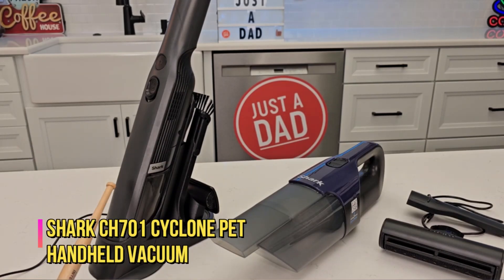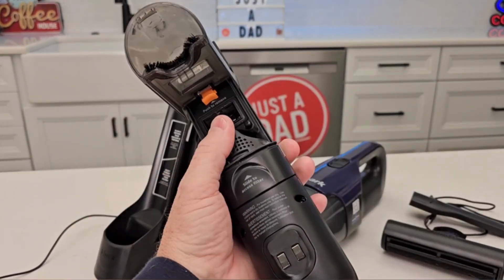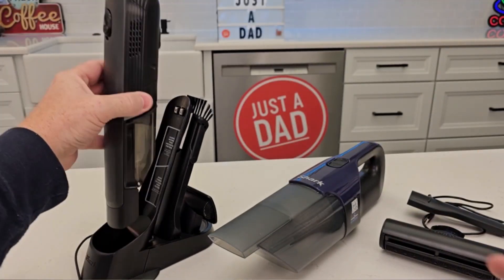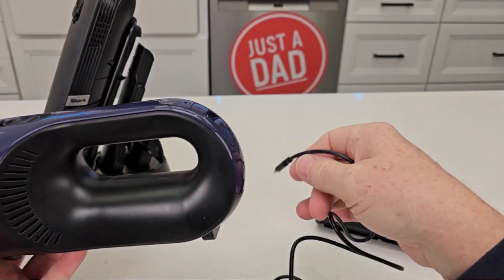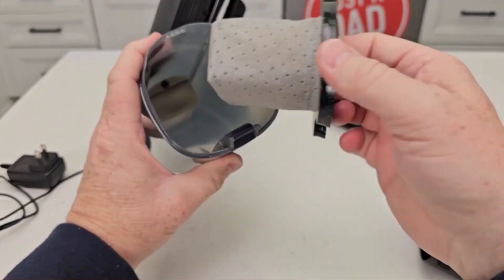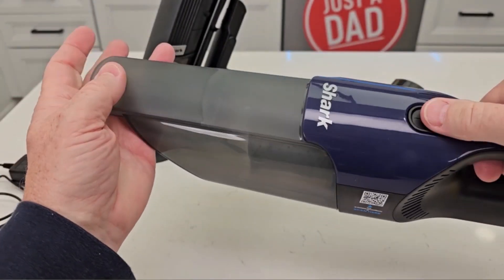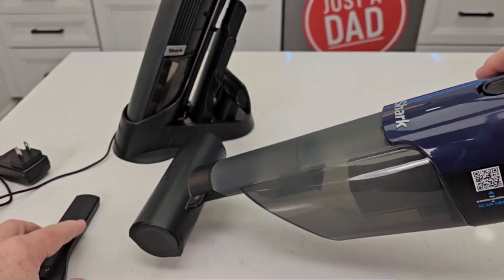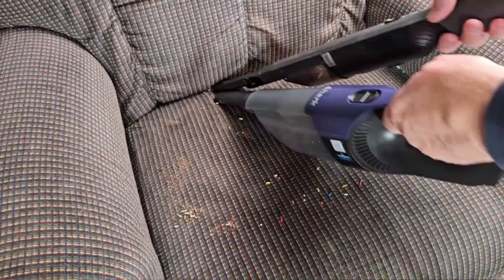Cyclone PET Handheld Vacuum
Shark CH701 Cyclone PET Handheld Vacuum with PetExtract Hair, 8" Crevice Tool, HyperVelocity Suction, Navy Blue/Grey